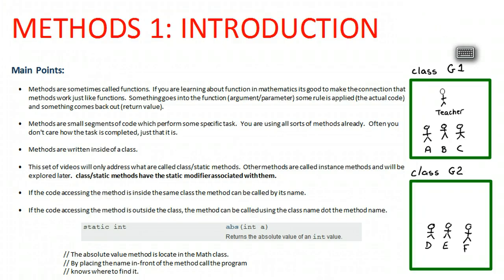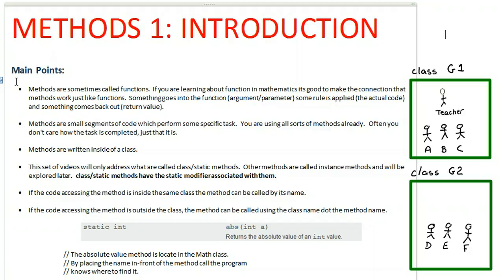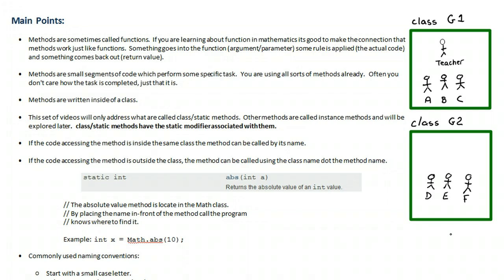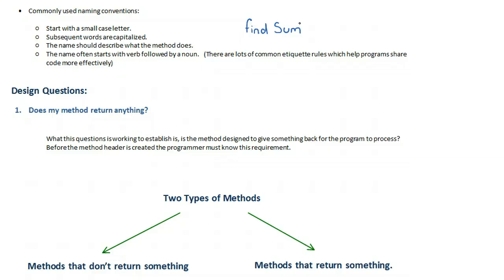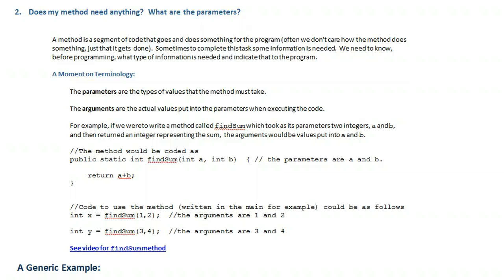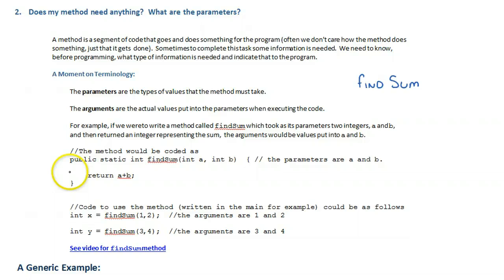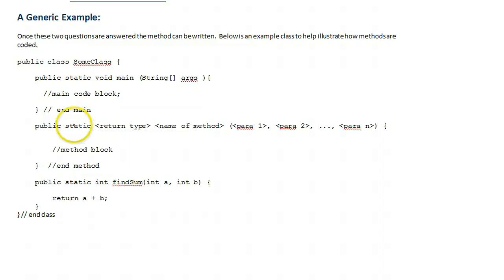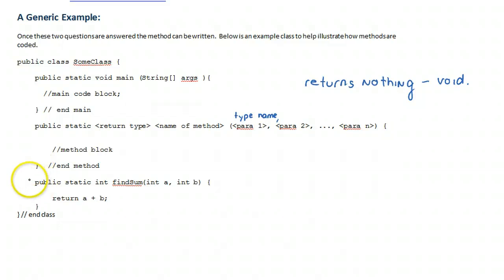Introduction to Methods - Theory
This video goes through some of the theory behind methods.